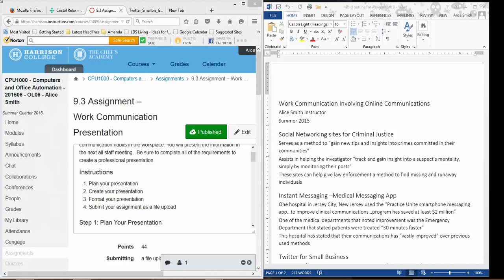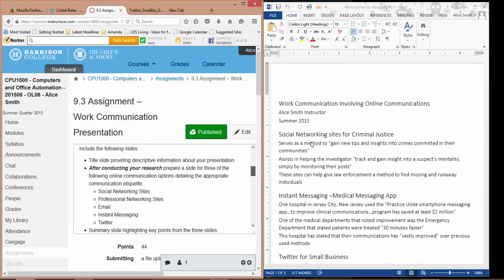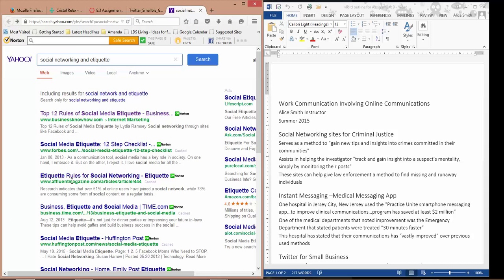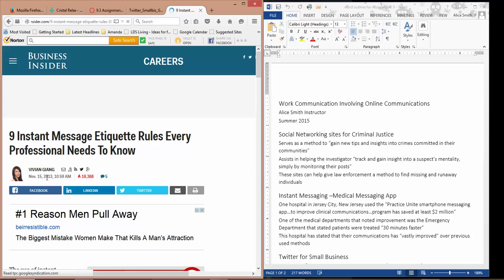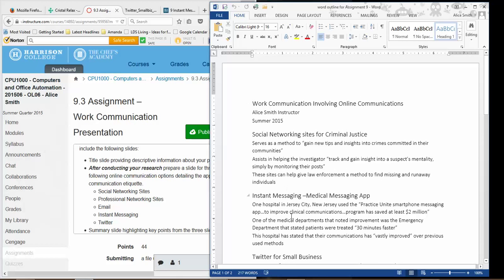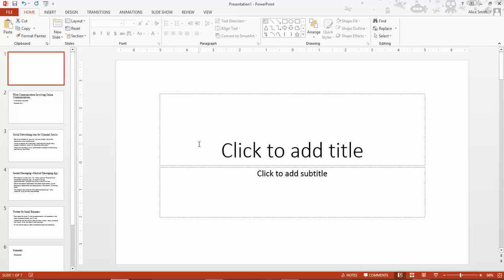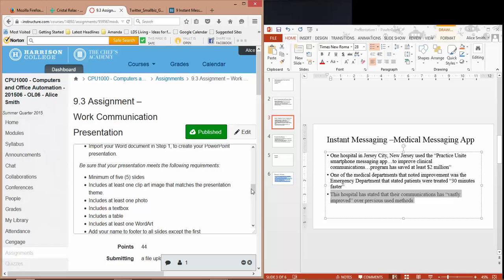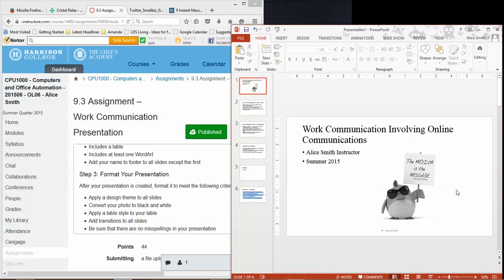Week 9 Assignment Example Video